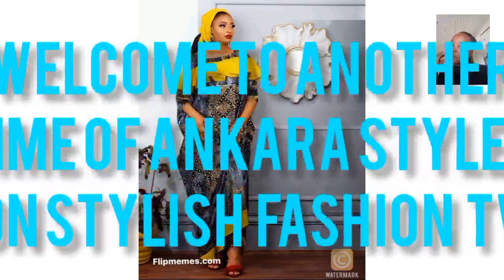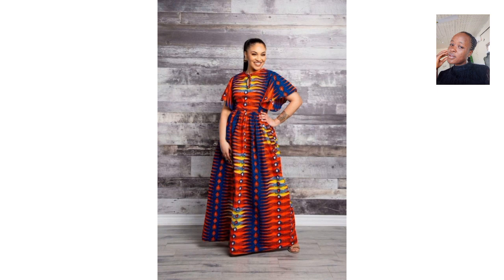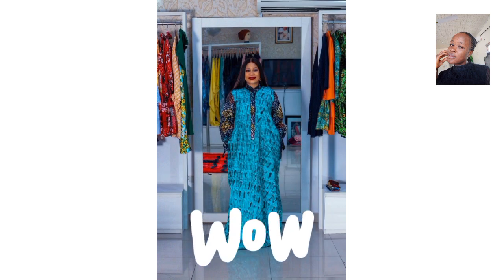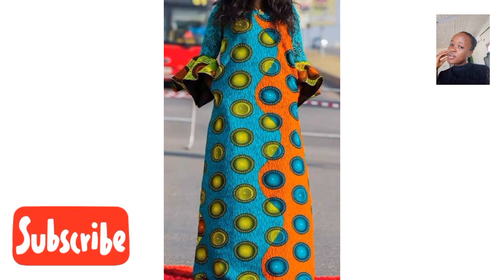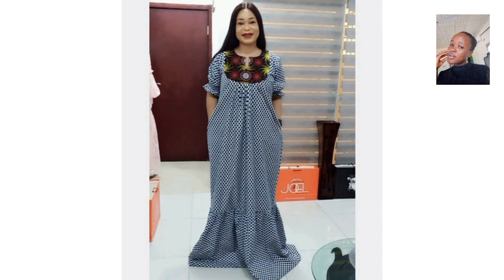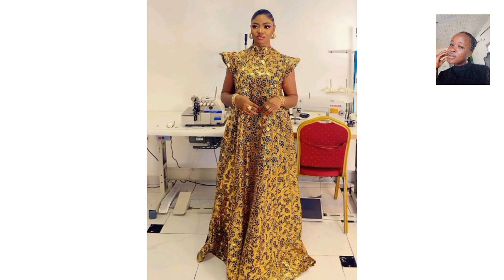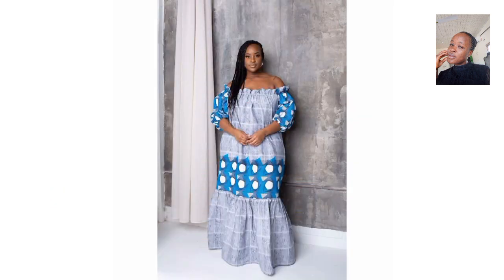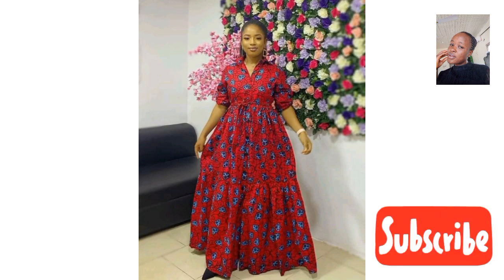Long Ankara styles: trendy Ankara styles for African women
Hey fashionistas🖐️,  welcome back to another time on stylish fashion tv
Today, i have beautiful african fashion for you to choose from.

FACEBOOK PAGE; stylish fashion tv